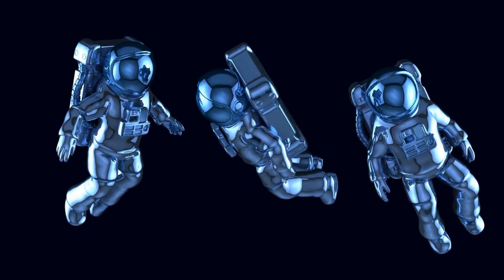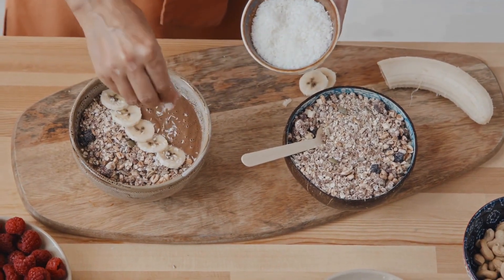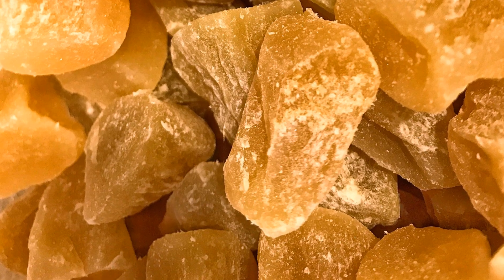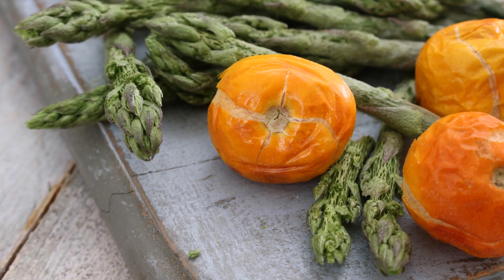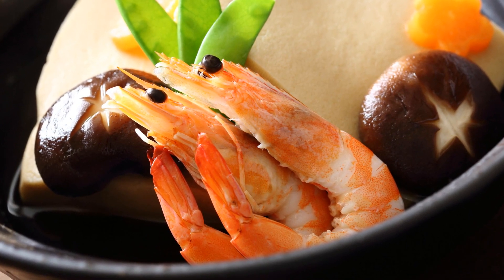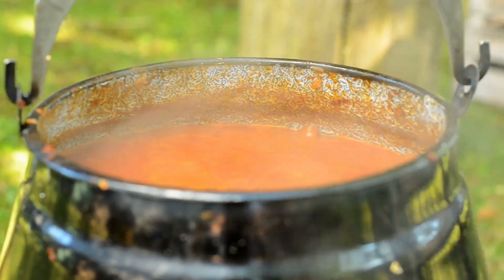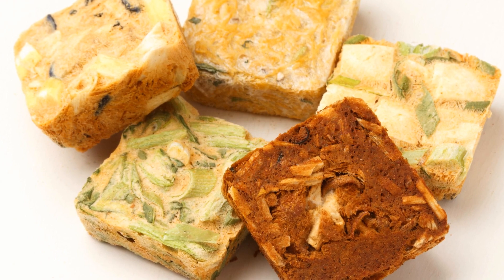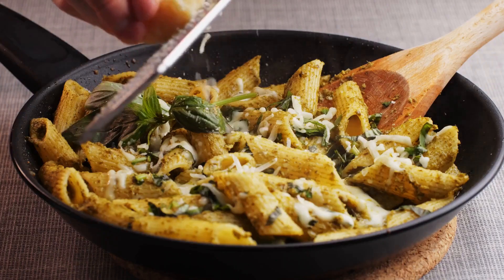Exploring the Versatile World of Freeze-Dried Foods: From Snacks to Meals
Welcome back to our culinary adventure where we explore the versatility and convenience of freeze dried foods! 🍓🥘 In today's episode, we've taken you through a delicious journey from fruity smoothies to savory casseroles, proving that freeze-dried foods aren't just for astronauts but a fantastic addition to any home chef's pantry.

Whether you're aiming to whip up a quick and nutritious breakfast smoothie, bake some delightful desserts, craft a hearty vegetable soup, or prepare protein-packed meat dishes, freeze-dried ingredients are your best friend. Plus, who could forget about the creamy delights made from freeze-dried dairy? 🧀

If you enjoyed our freeze-dried food feast and are eager for more creative cooking tips and recipes, be sure to hit the like button, share this video with fellow foodies, and subscribe to our channel for your regular dose of culinary inspiration.

Don't miss out on expanding your culinary horizons. to explore more exciting recipes and cooking secrets that will elevate your meals. Happy cooking, everyone!